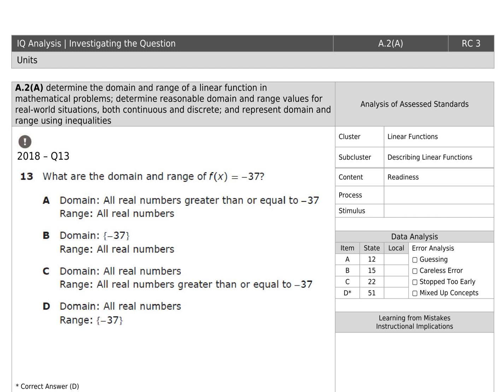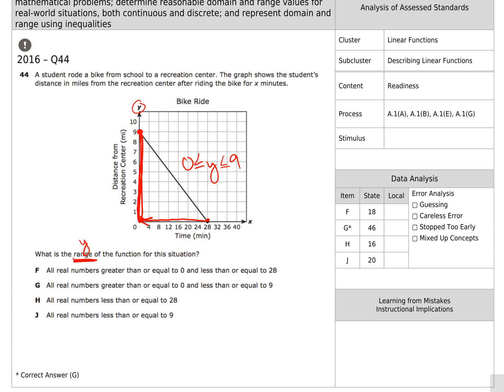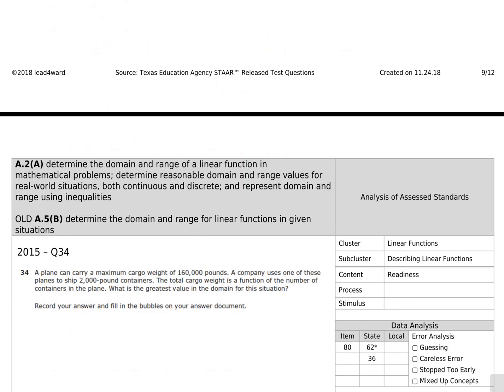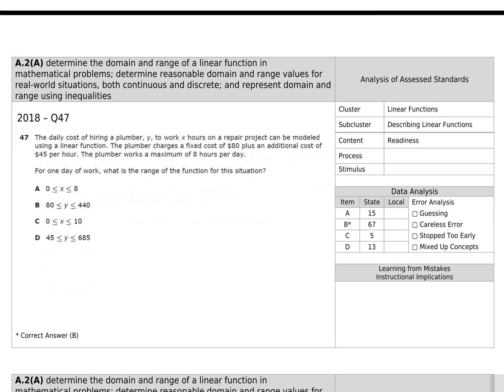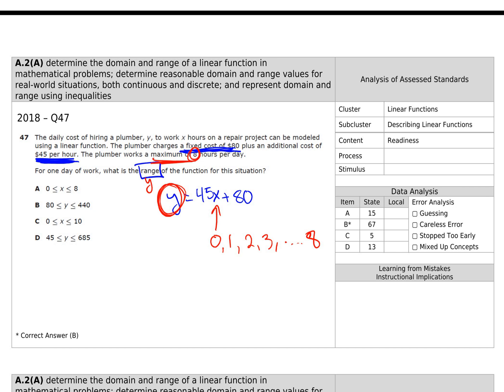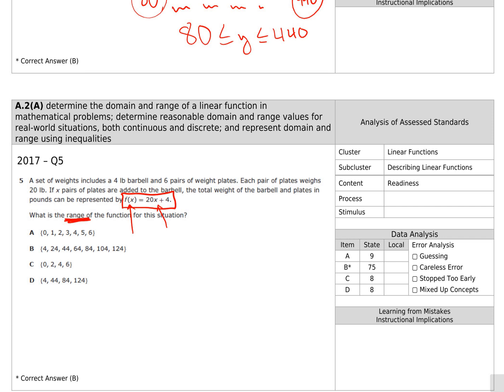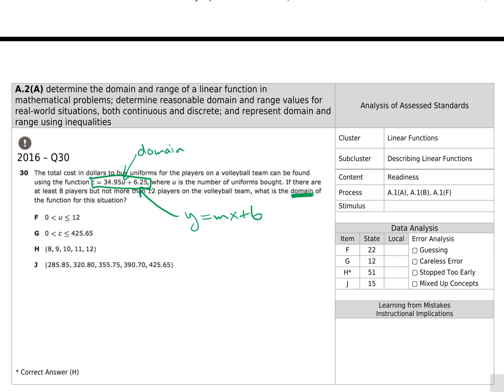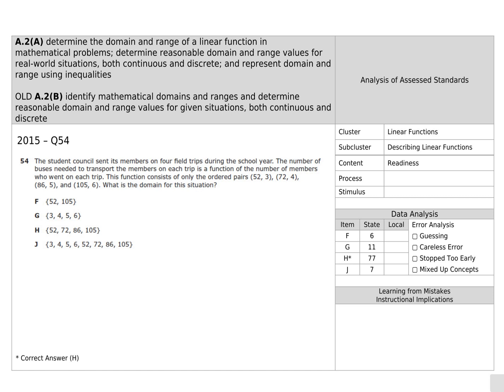Domain and Range - STAAR Questions (TEK A-2A)